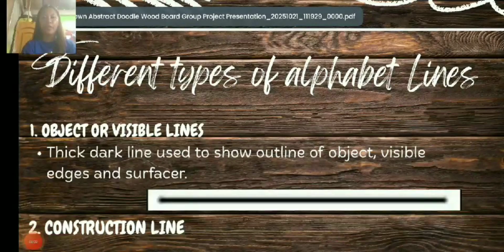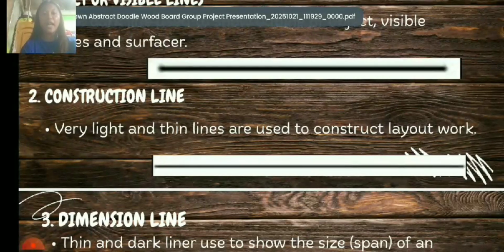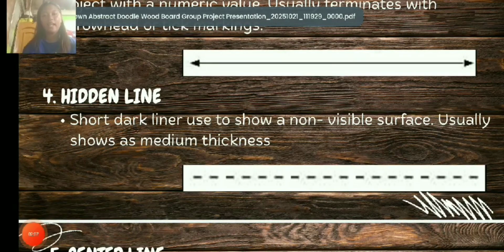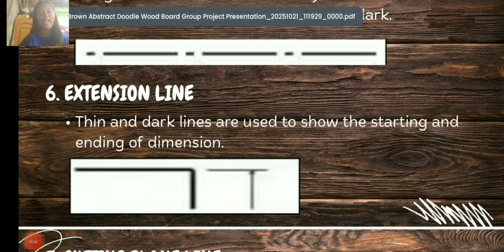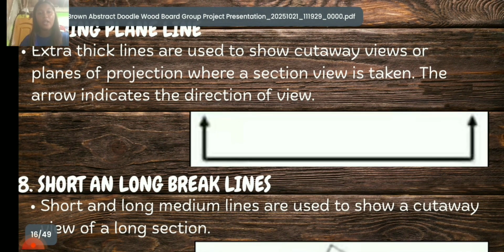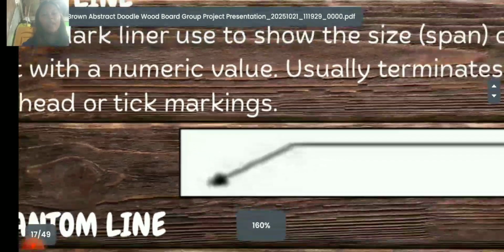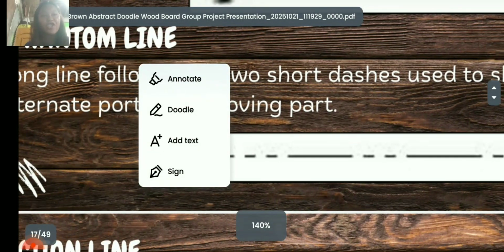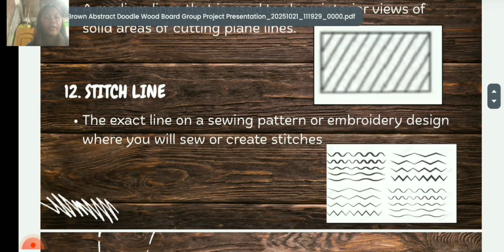DUBLIN KHRISTIANNE KAILAH | BEED- 2A | TD 1- GROUP 5 FIRST REPORTER